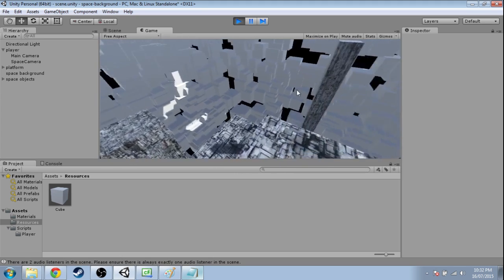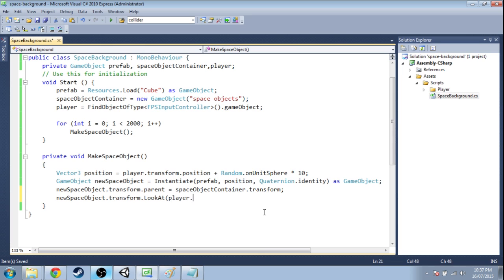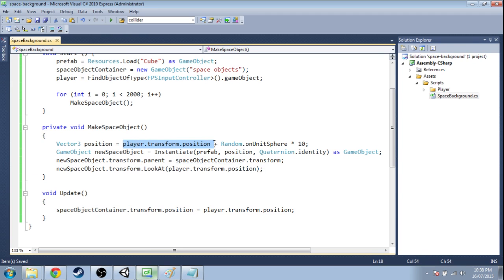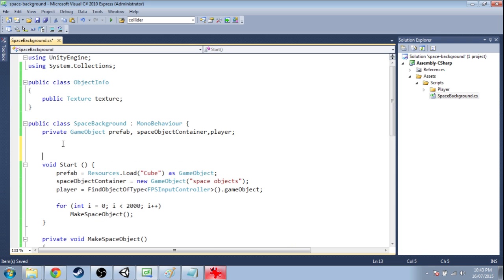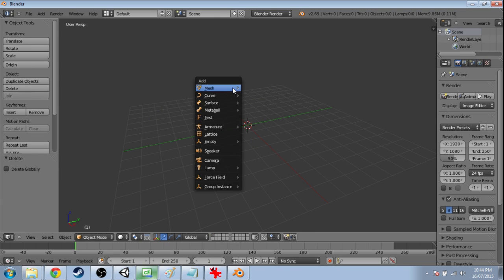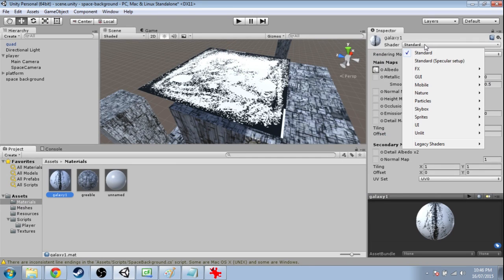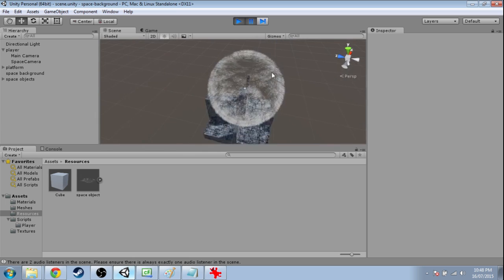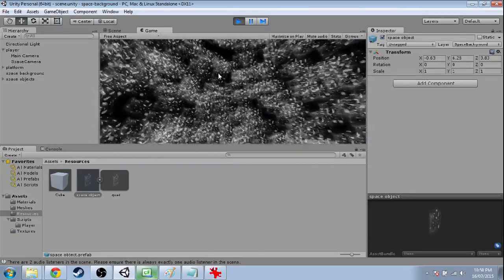Unity3D - Random Space Skybox - LookAt (3/7)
Part of a video series on making a random space skybox at runtime. In this video, make all the cubes into space pictures that face the player.

Made with Unity 5. Do you have an idea for my next video?